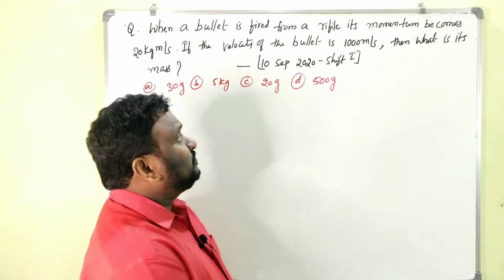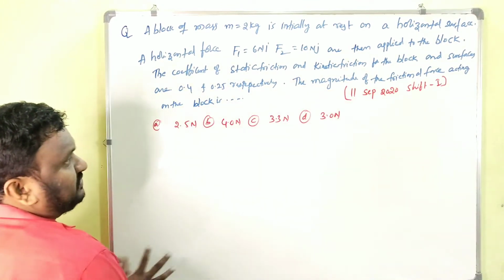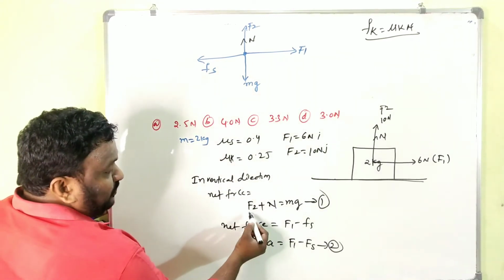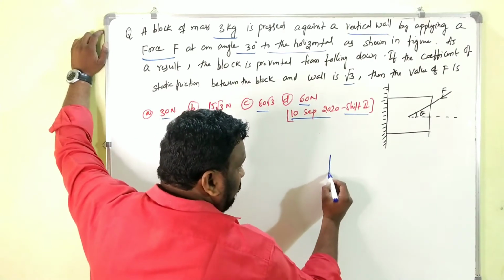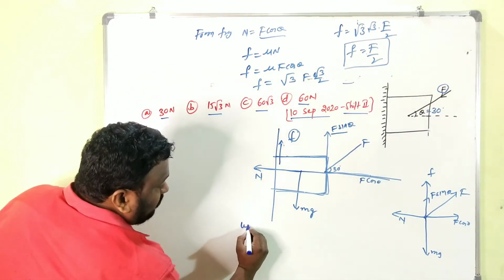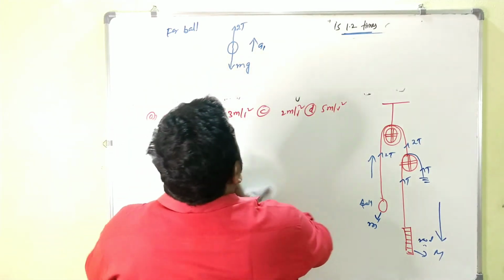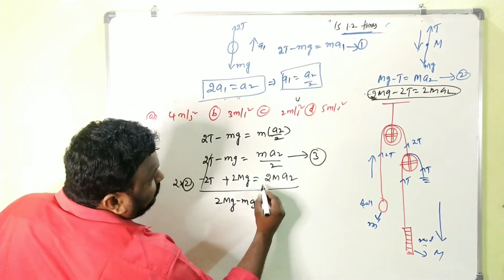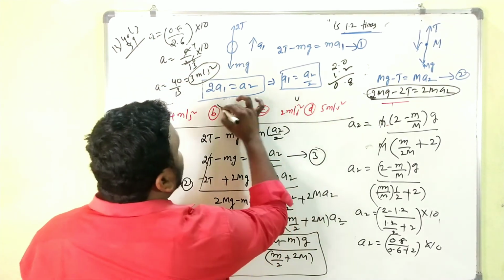EAMCET Laws of motion | PHYSICS PREVIOUS YEAR QUESTIONS |TS EAMCET2020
Eamcet 2020 physics Questions with clear explanation#lawsofmotionclass11